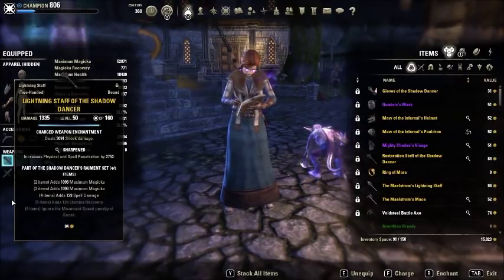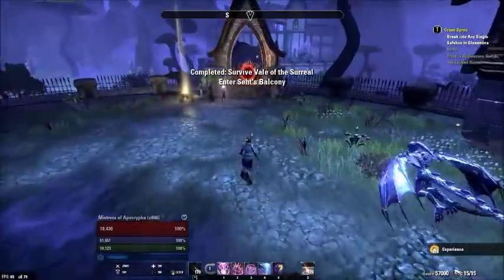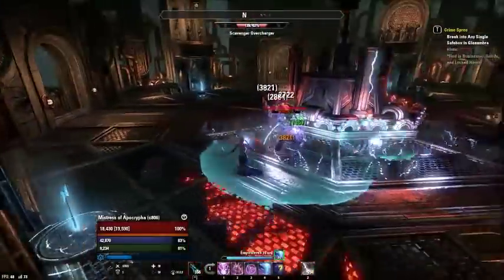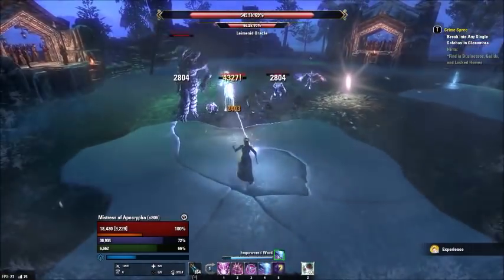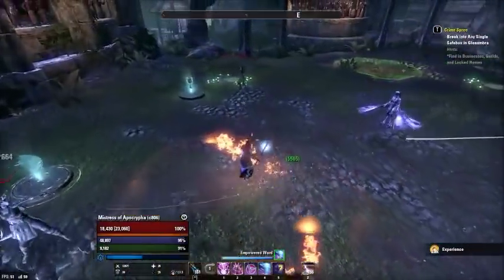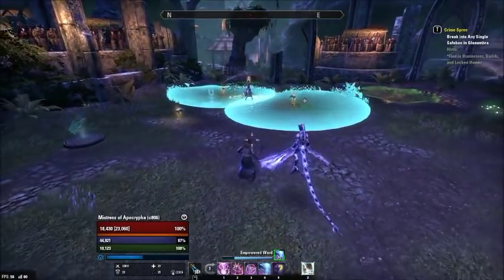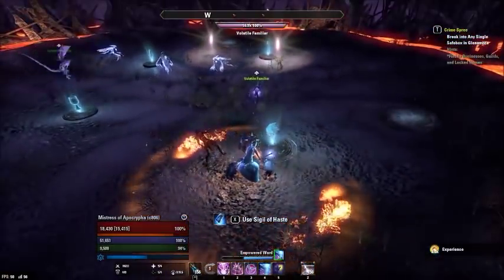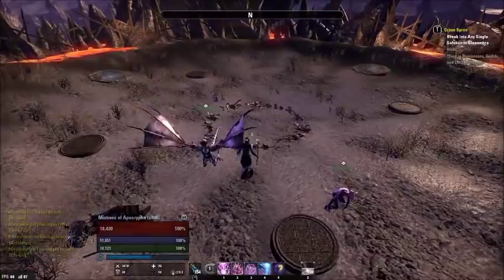Struggling with vMA? Try this! Unique 1-bar petsorc build.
Super-easy build and walkthrough for vMA petsorc. One bar, no stress!

STATS: Put everything into magicka! Enchant everything with max magicka! Magicka!
GEAR: 5 Necropotence, 2 Grothdarr, 4 Shadowdancer, 5/1/1 weights.
WEAPON: Infused lightning staff, shock enchantment. Sharpened is also fine.
BLUE CP: 81 Thuamaturge (keep this for Dragon Bones on this build, despite the off-balance nerf), 56 Elemental Expert, 20 Elfborn, 35 Staff Expert, 45 Spell Erosion... or something to that effect. So long as it is in this general ballpark you are fine.
RED CP: It's better not to take damage than to mitigate it- 81 in Bastion, the rest is up to you, and you can change them between rounds depending on whether the main sources of damage are physical or magical.
BLUE CP: 76 in Tenacity, the rest is up to you.
MUNDUS: The Lover gives you more penetration. Get it? :p
SKILLS: Blockade of Storms, Volatile Familiar, Twilight Matriarch, Empowered Ward, Inner Light, (ult) Thunderous Rage

HOW TO KILL STUFF LIKE IN THE VIDEO: Chase down the archers/casters and fight them in close range, allowing the melee ads to come to you. Learn where the portals spawn and put Blockade under them before the ads come out. Make sure you pet is always pulsing. Make sure your heavy attacks are 'fully charged'- they will 'pop' at the end for an extra burst of damage. Heavy attack priority targets to make sure your pets focus them down. Watch the video to know where to use your ultimate for strategic effect. And, for heaven's sake, KEEP YOUR WARD UP!!!

** The comments section of all my videos are for constructive discussion.
    Got a question about something you've seen? Ask, and I will answer! **